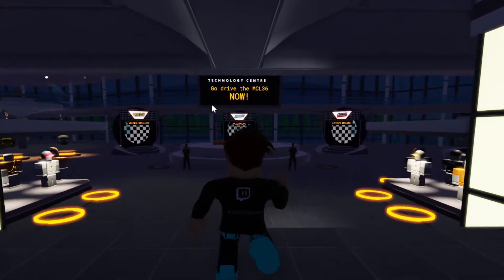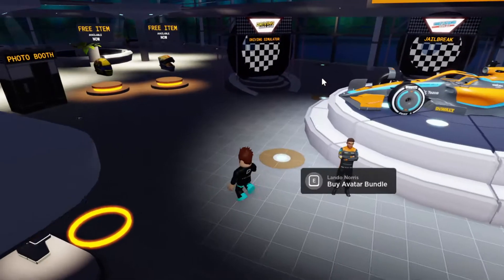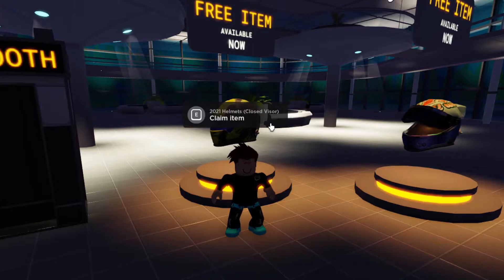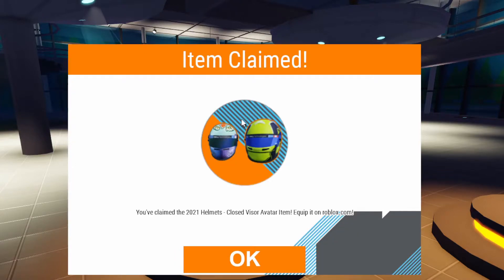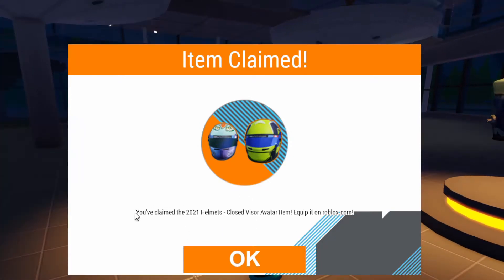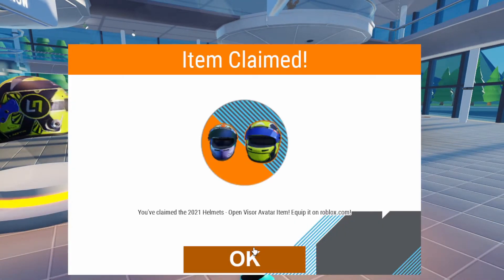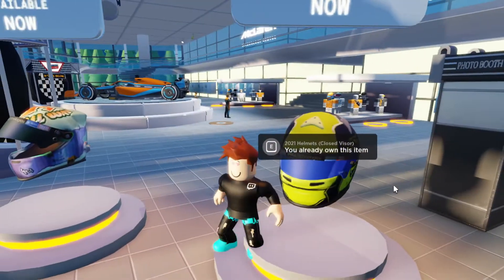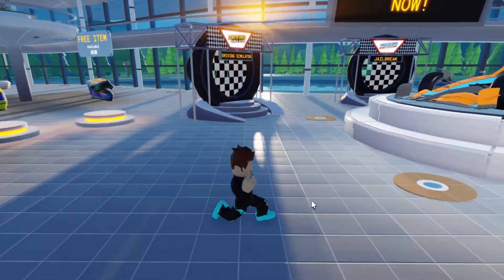HOW TO GET Lando Norris 2021 Helmets & Daniel Ricciardo 2021 Helmets In McLaren F1 Roblox Event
This Video Will Show You How To Get 4 Free Items From The McLaren F1 Racing Experience Roblox Event!